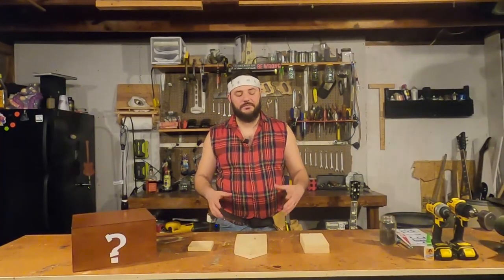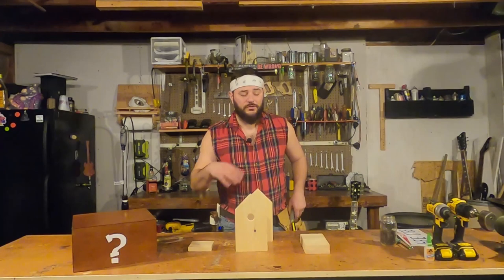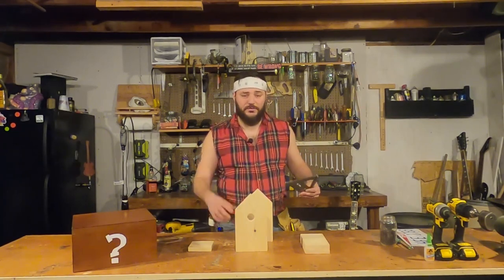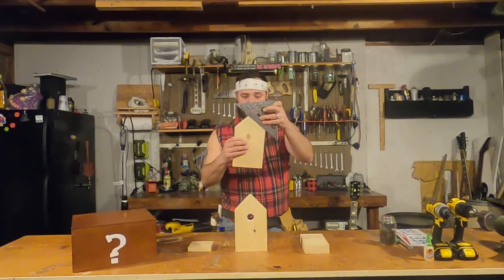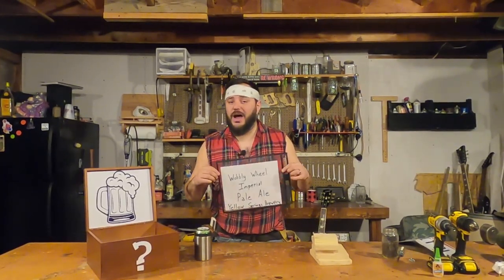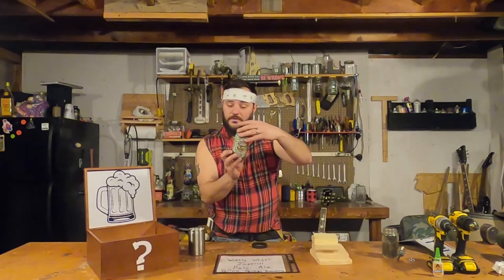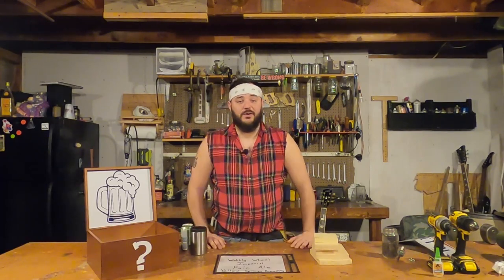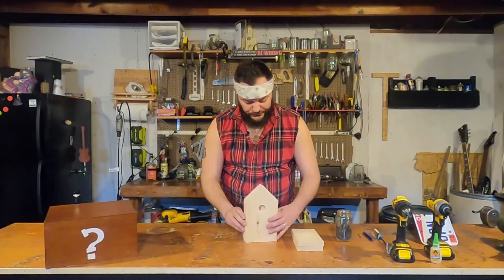Hammer N' Ales episode 1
House hold handy man with a joy of fixing and beer tasting. In this video I build a license plate bird house and taste and give a review of a local beer. i put the materials and measurements below.

list of materials:
1"x6"x8' white pine board
1 1/2 finish nails
5/8' #6 wood screws
ebony wood stain
any US license plate

cut the board into a 40" section
cut 2 10" pieces, find the center at the top of the board and the make  45 degree angle cut on each side of each 10" board.

then cut a 18-1/4th inch piece and rip it down to 4-1/8th inches.
cut that piece into 2 seven inch pieces and you should have a piece left over for the bottom of the bird house

measure and find the middle of your license plate, that will be where you make your 90 degree bend.

Special Thanks to my friend Justin, and Hoops who helped me drink the beer and record most of the video.

I did the into and outro music for this video but here are some links to a few files I used as well: